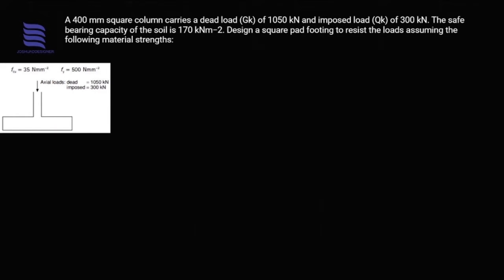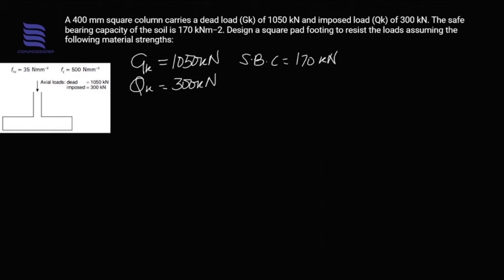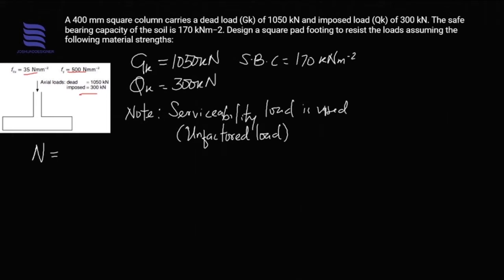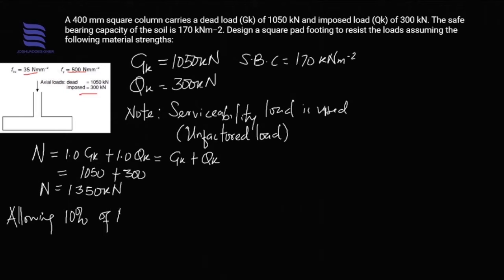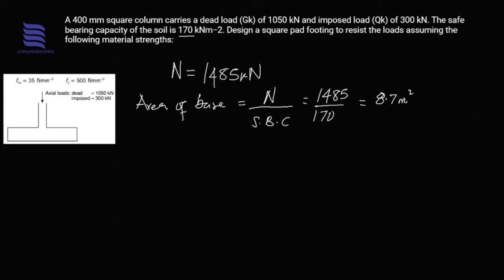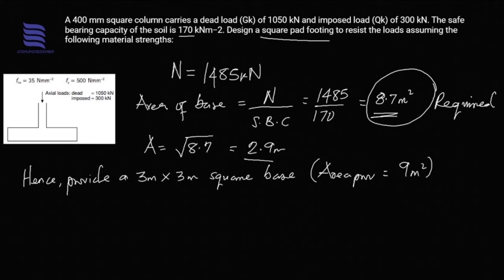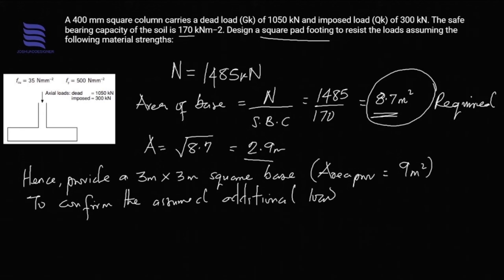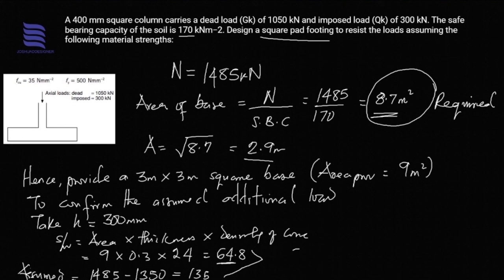HOW TO DESIGN A PAD FOUNDATION PT1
This video practically gives the knowledge required for the design of an isolated pad base in clear and simple steps.